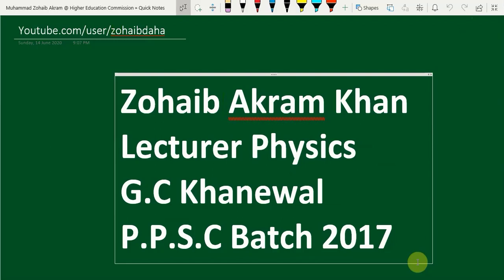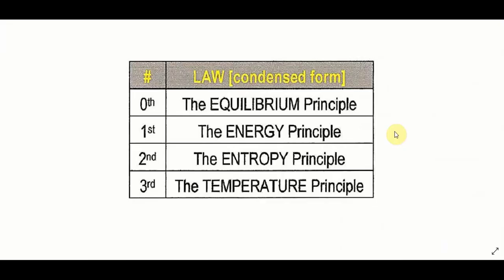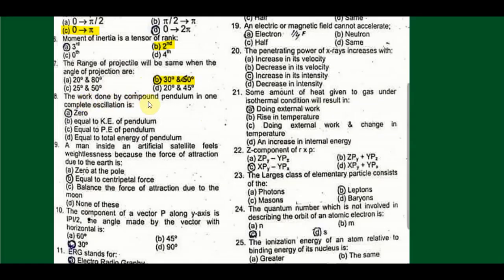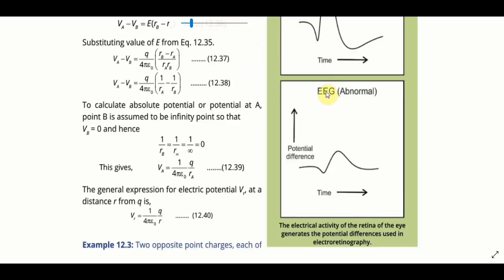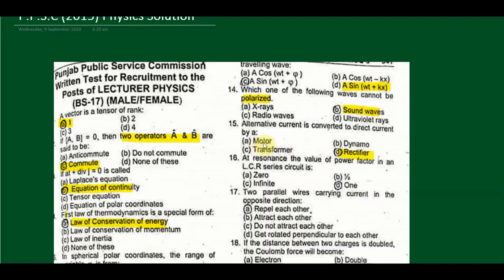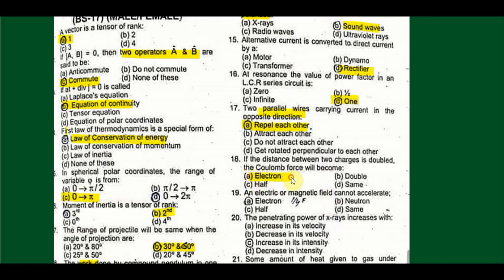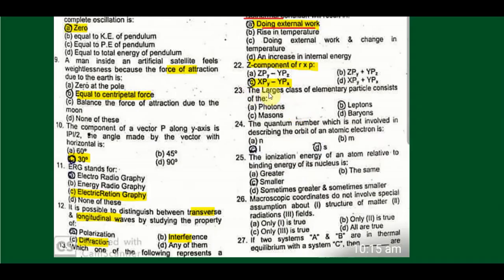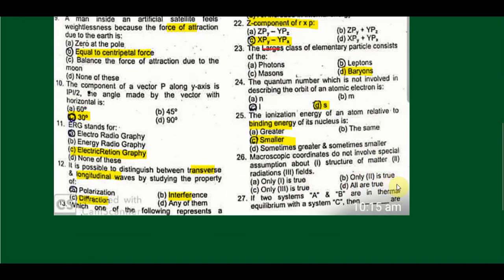PPSC Lecturer Physics | 2015 Solution (1-25) M.C.Q's Explained | Tips and Tricks | Lectureship 2020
A Complete Guideline Series for the Preparation of Upcoming P.P.S.C Lahore Lectureship Test for the Post of Lecturer Physics.